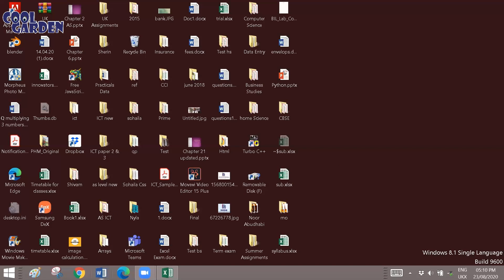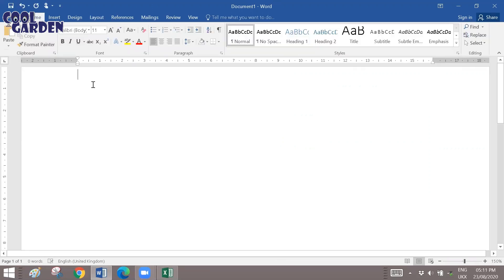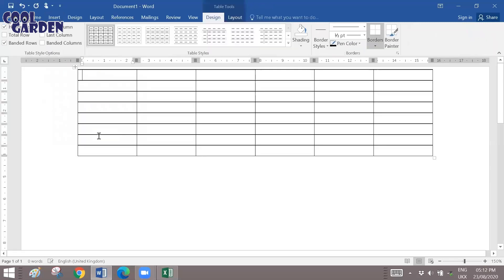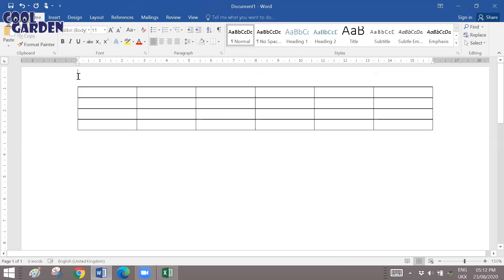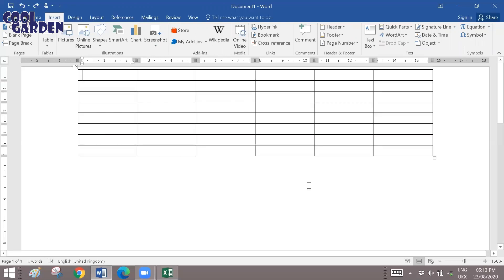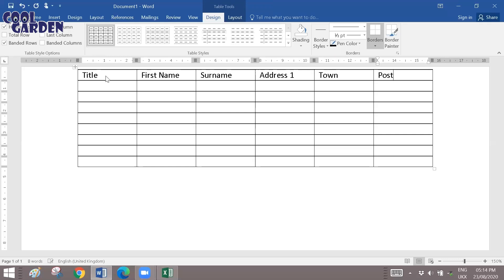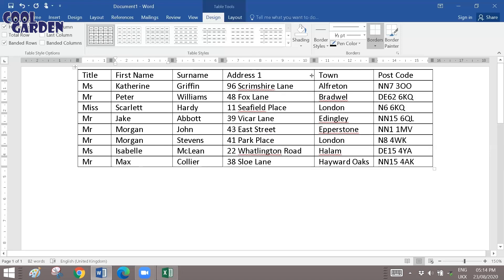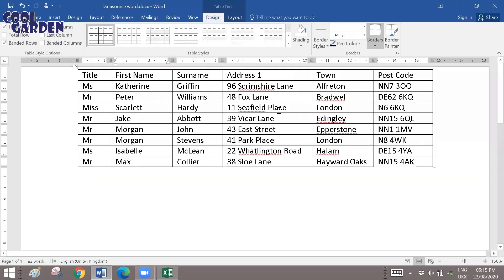Creating Data source in word for Mail Merging ││Mrs. Shareen Ann Abraham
this video gives the viewers an insight on the steps relating to creating a data source in Ms Word for the Mail Merging process.